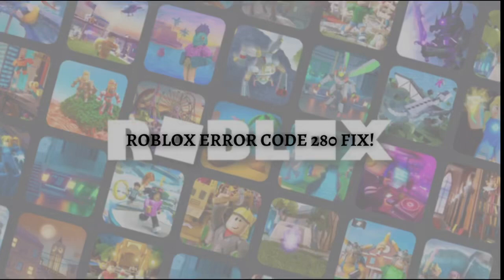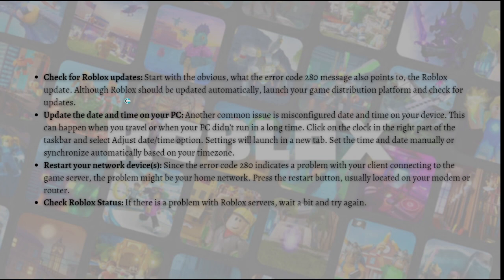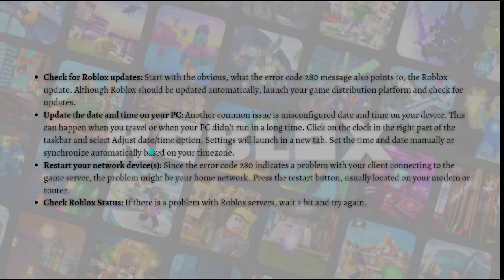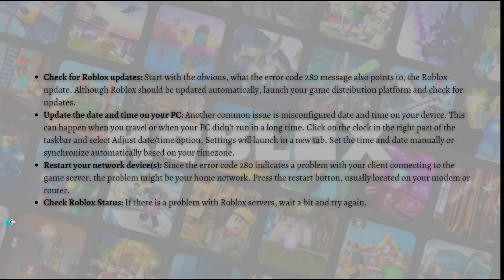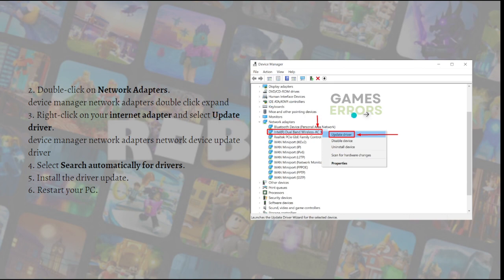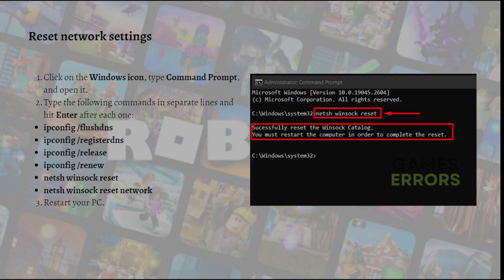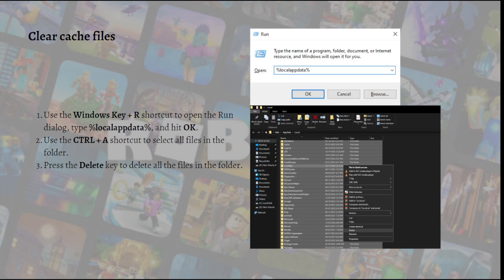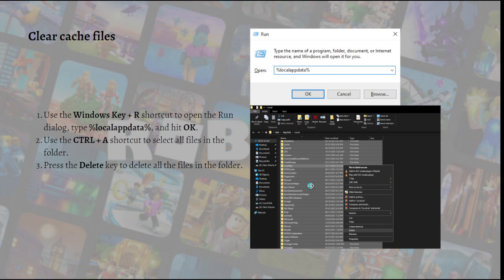Roblox Error Code 280 FIX! (2023)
Learn Roblox Error Code 280 FIX! (2023). This video will show you how to fix error code 280 on roblox. If you're wondering how to fix roblox error code 280 this is for you.